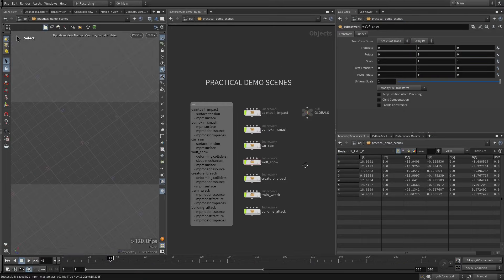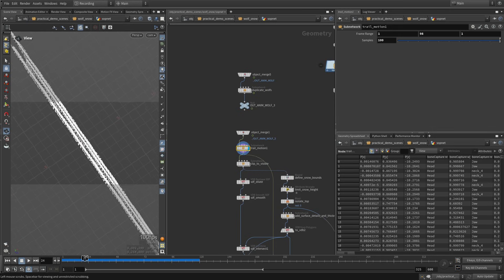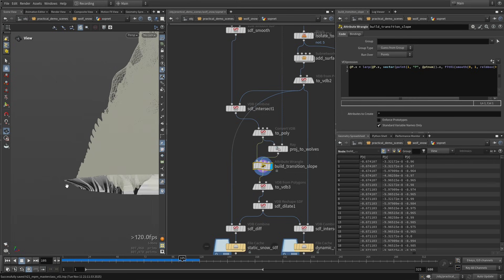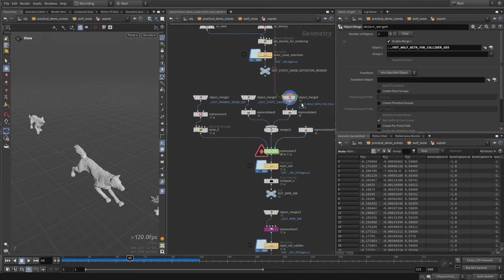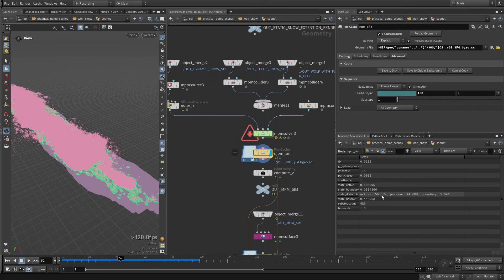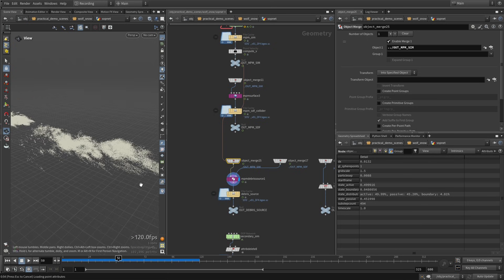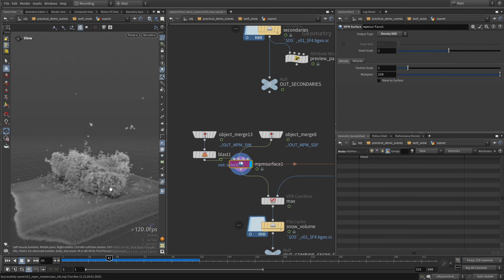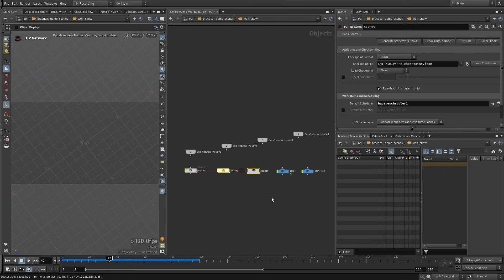14 | MPM Practical Demo, Wolf Snow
This scene simulates wolves running through snow by shaping a dynamic snow patch around their paths and driving MPM snow with their footsteps while most of the volume stays passive. The result is meshed snow with clean structure plus secondary debris for extra detail.